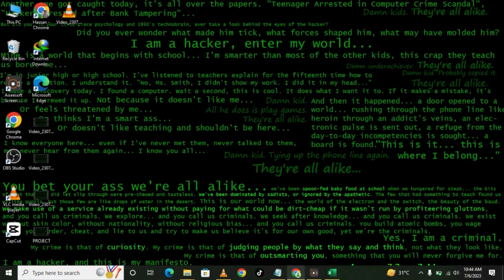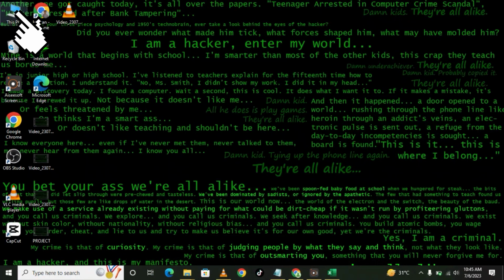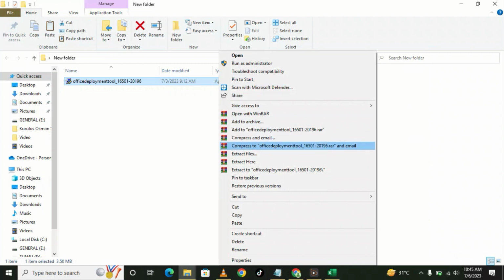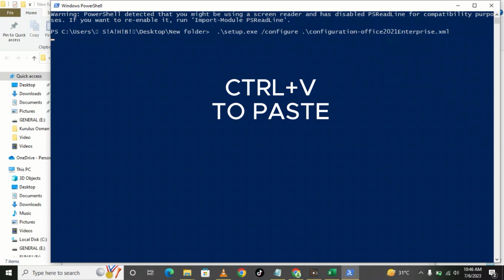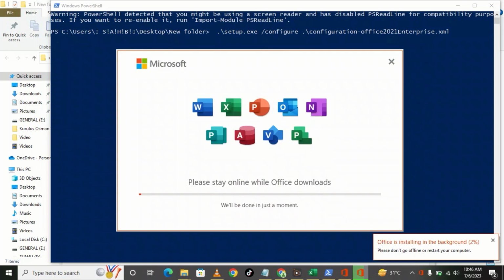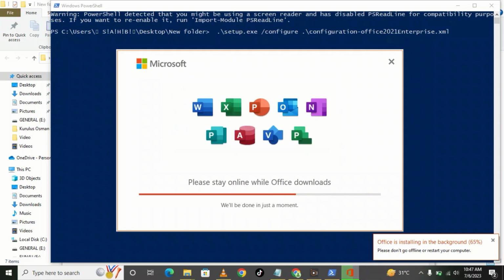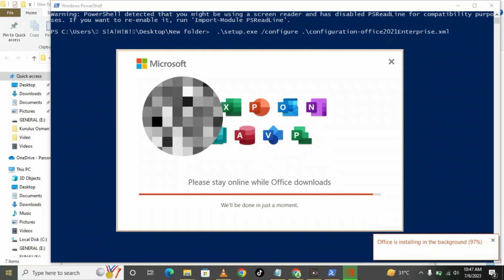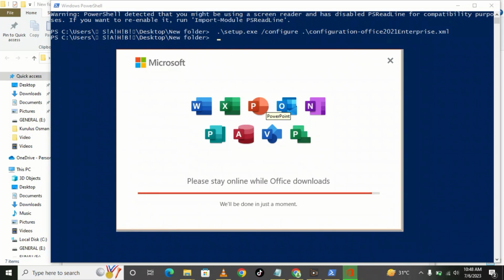How to Get Microsoft Office for Free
In this video, you will Learn how to legally get Microsoft Office for FREE, including popular programs like Word, Excel, PowerPoint, and OneNote.
Code you have to paste in power shell
.\setup.exe /configure .\configuration-office2021Enterprise.xml
How to install 365 office in laptop